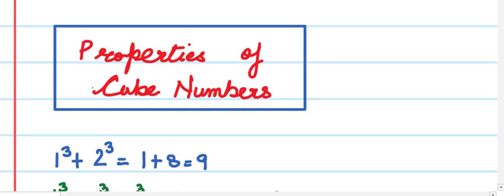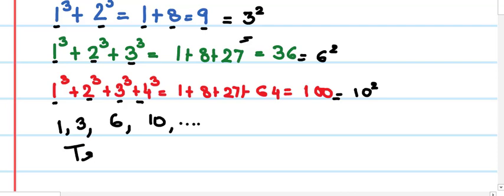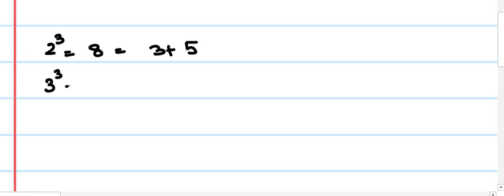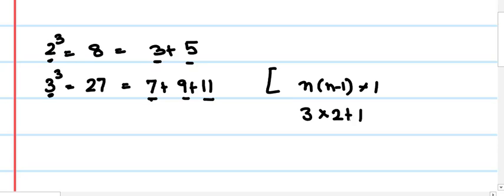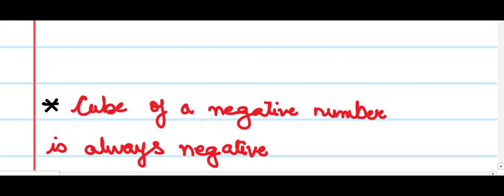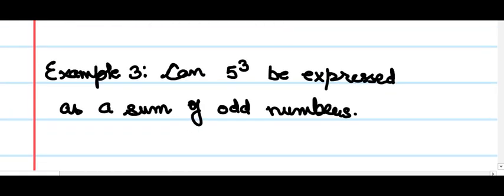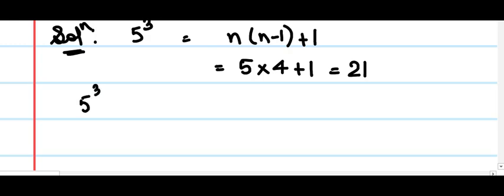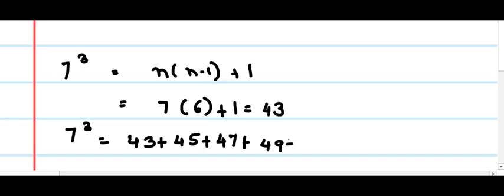PROPERTIES OF CUBES OF NUMBERS-2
by Dr cb jose working at St Xaviers school jaipur as mathematics teacher